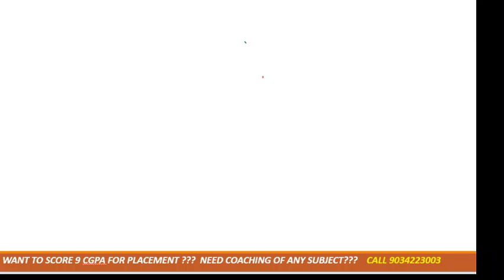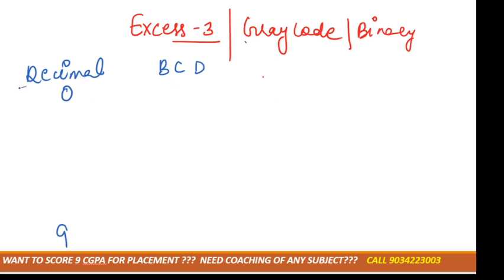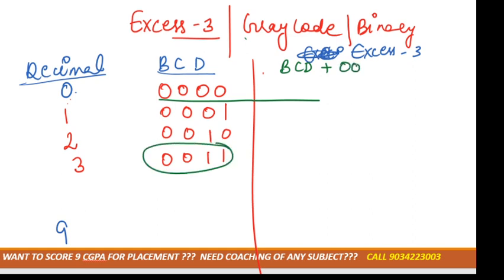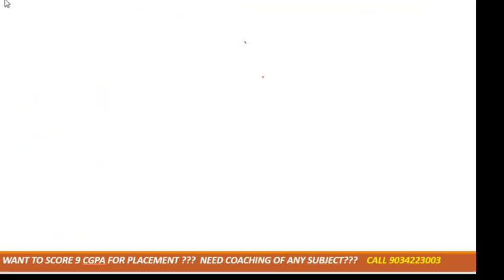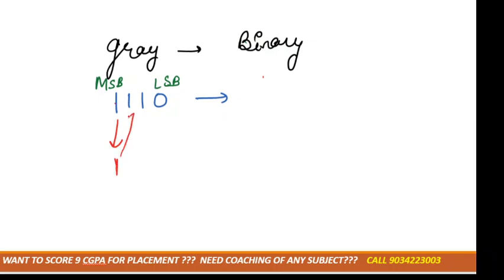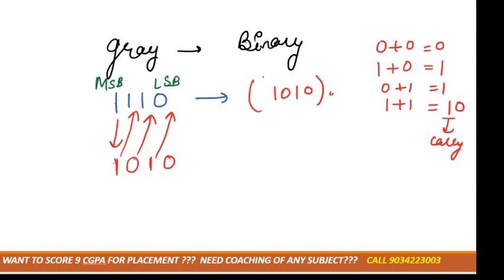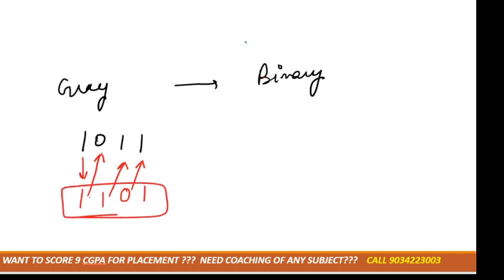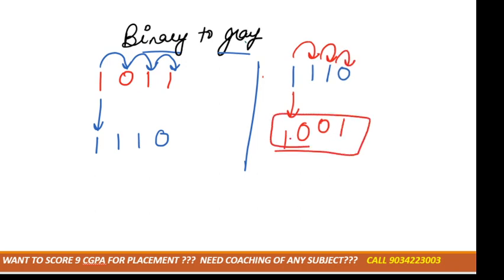gray to binary,excess 3 code conversion